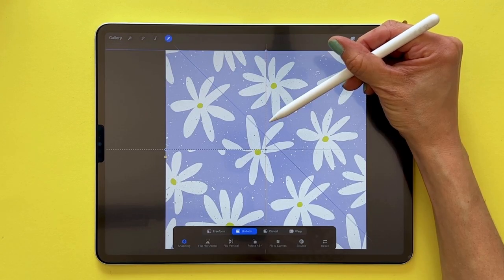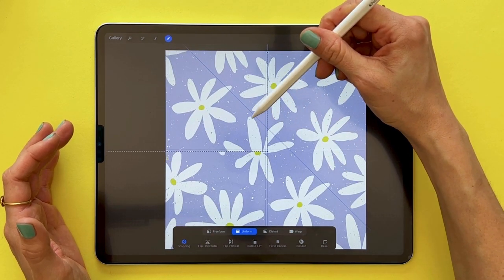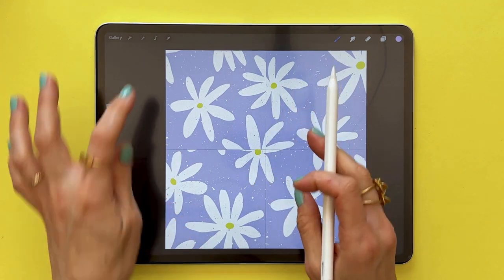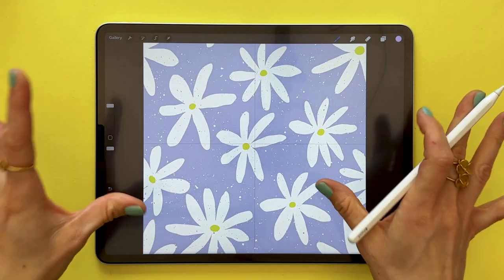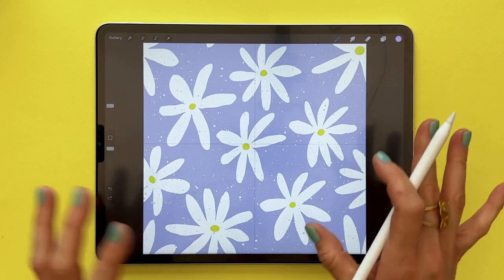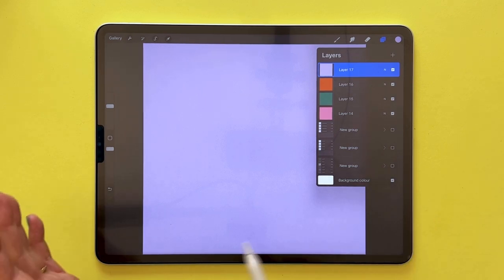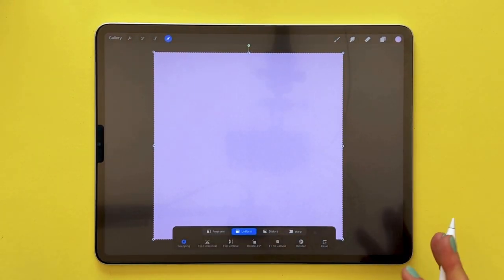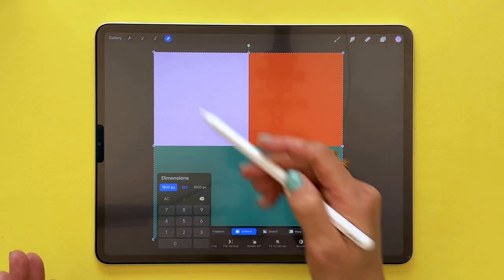How to Avoid White Lines in Your Patterns in Procreate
In this tutorial, we'll be exploring some essential tips and tricks to help you avoid white lines when creating patterns in Procreate.

To learn more about how to make professional patterns in Procreate, watch my Skillshare class

In this tutorial I will walk you through step-by-step instructions on how to identify the causes of white lines in your patterns, and show you how to use Procreate's powerful features and tools to fix them. From adjusting your brush settings to mastering layering techniques, I've got you covered.

So if you're ready to take your pattern design game to the next level and learn how to avoid those pesky white lines, join me for this comprehensive Procreate tutorial.

ABOUT ME: I'm Maja Faber, a surface pattern designer, creator, and online teacher.

💝 Feel free to tag me @maja_faber on Instagram if you find use for this tutorial, I would love to see what you create!